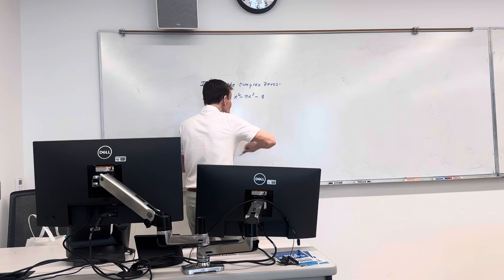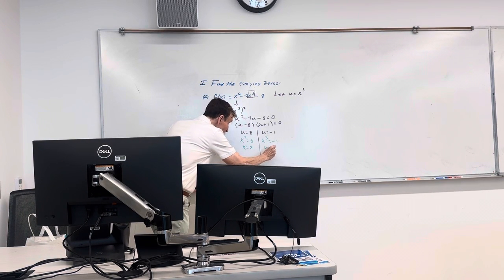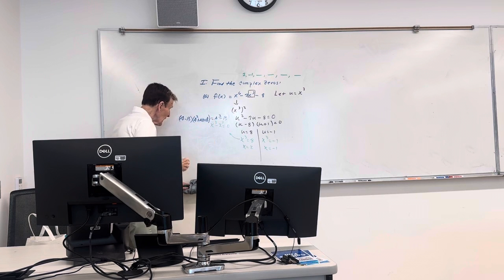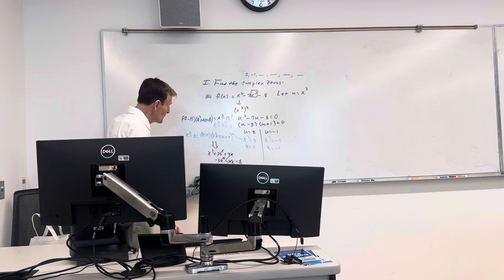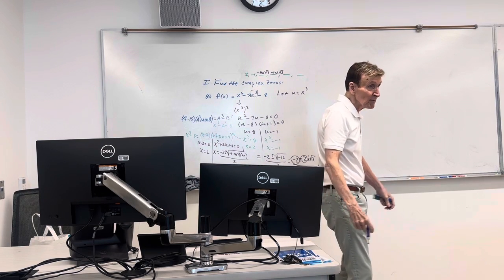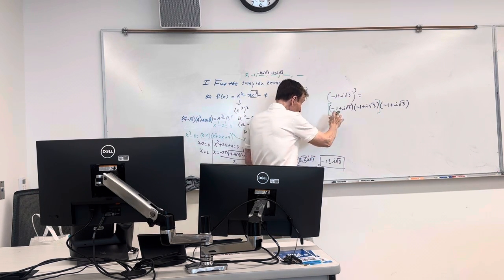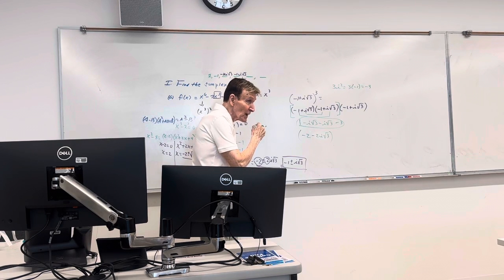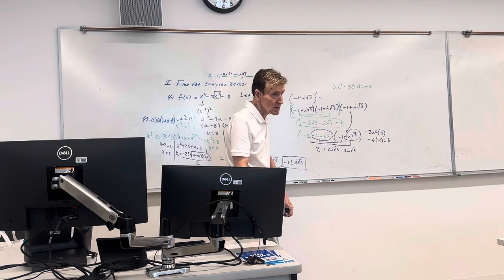Smc math2 10.6(1)